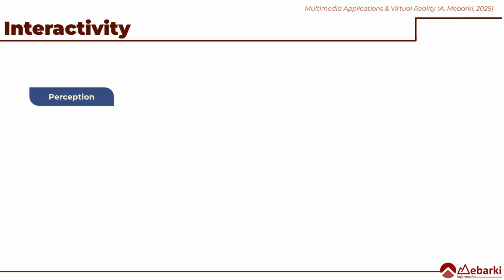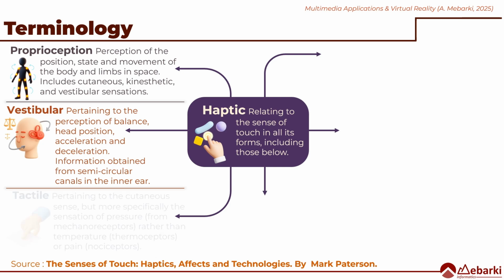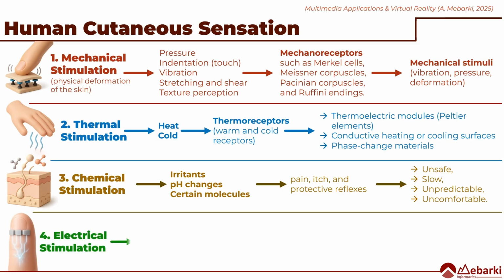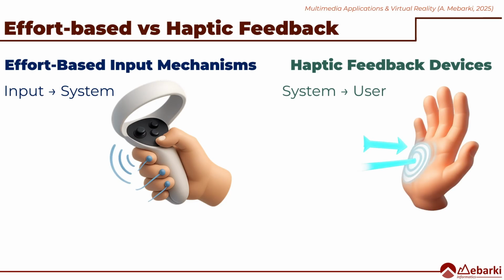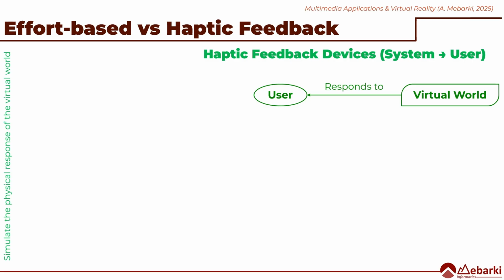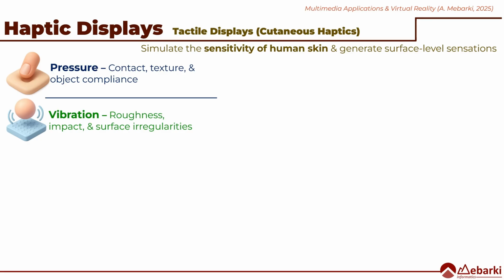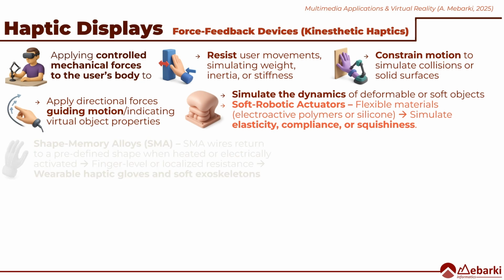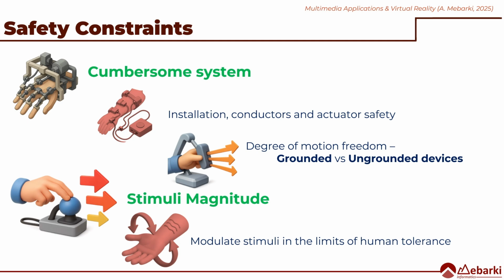Immersive Applications - Haptic in VR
Discover immersive applications with this new session dedicated to the Haptic dimension in VR Immersion.
This series of short videos offers a concise overview of my lectures on Multimedia Applications and Virtual Reality, originally designed for Master’s students in Computer Science – Artificial Intelligence and Applications – at the University of Science and Technology of Oran.

The narration is delivered through an AI-generated voice tool.